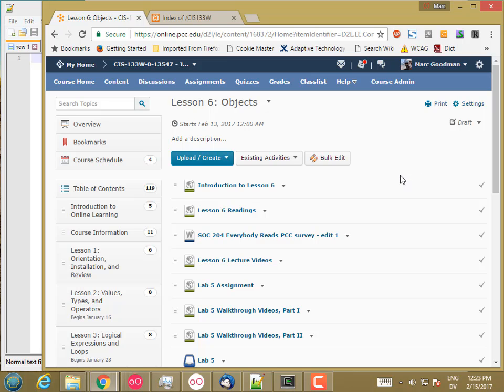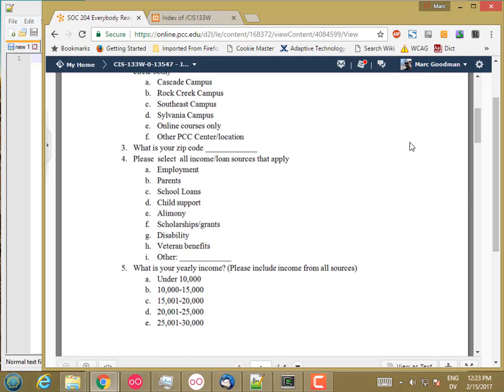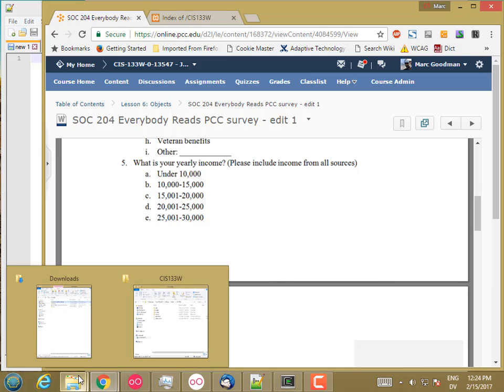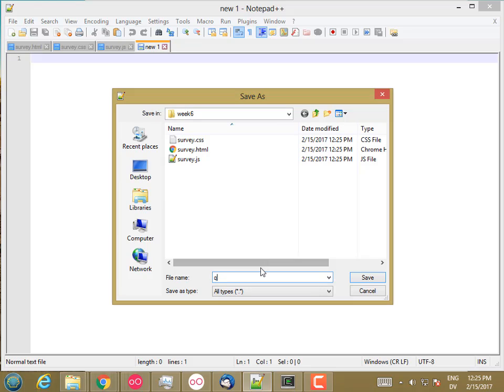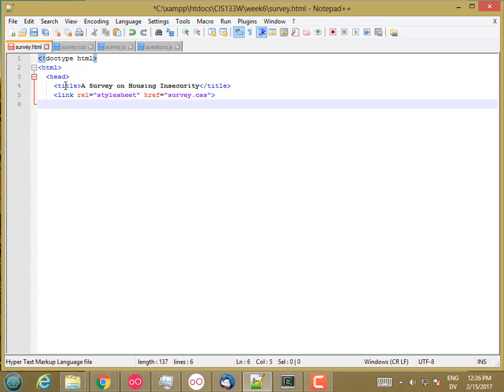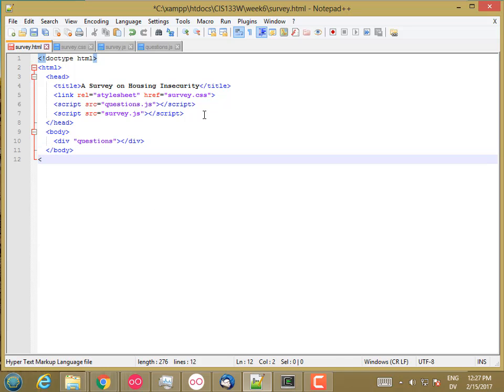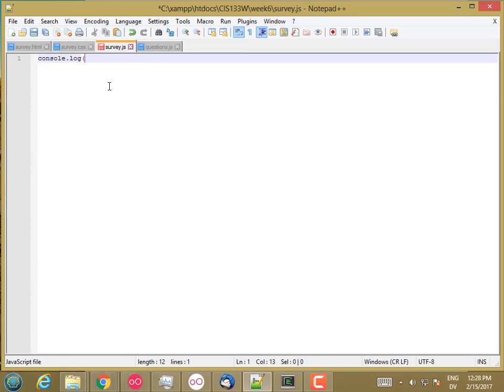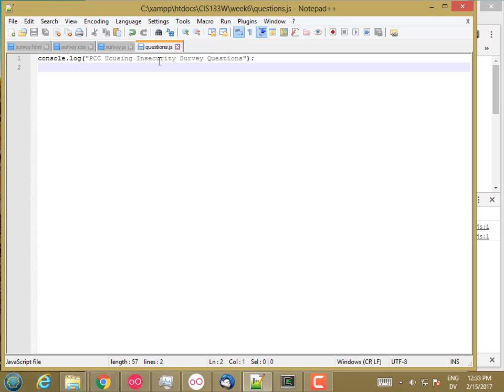133W SurveySetup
CIS 133W Survey Setup - Setting up the project files for an Object-Oriented survey page.